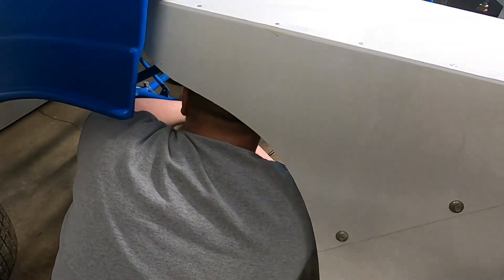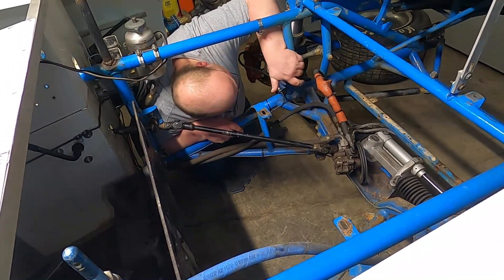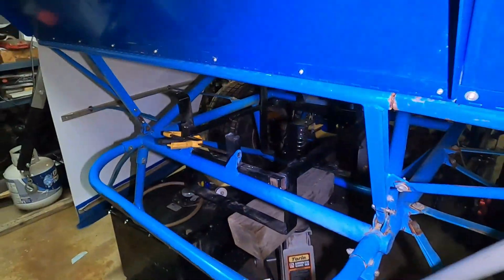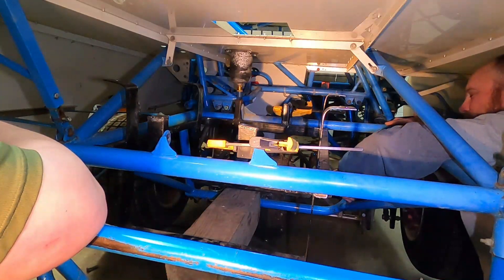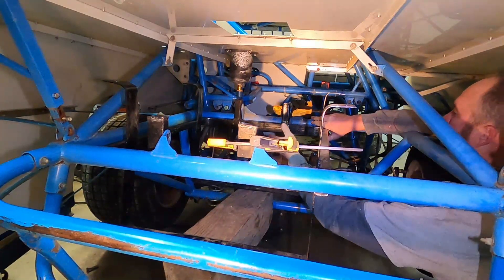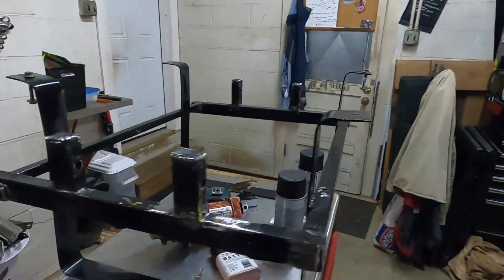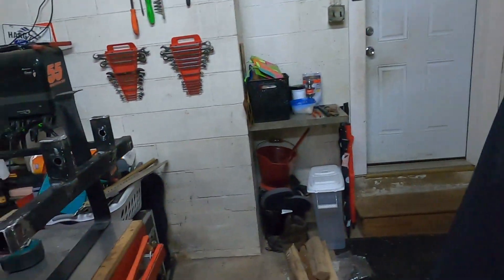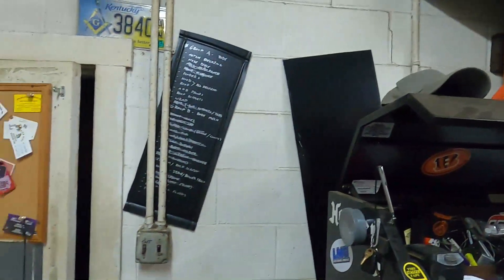Fitting A Fuel Cell In Our New Blue Gray Rocket Dirt Late Model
As easy at it may sound swapping in our SFI Fuel Cell has proved problematic.  Multiple cage modifications along with the coldest paint job in LMG history made this video an instant classic.  If you are putting together a dirt late model and want ideas about mounting a fuel cell this upload is for you.